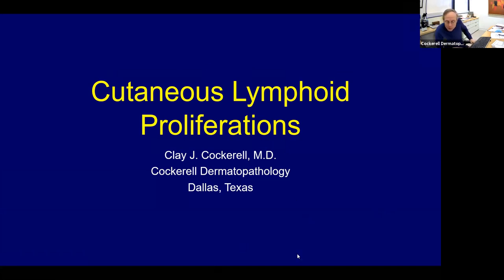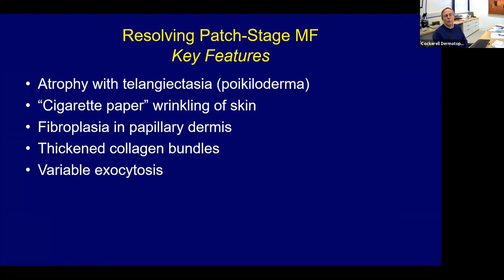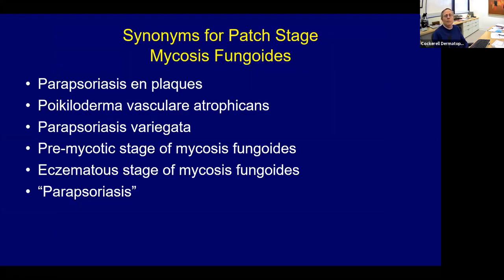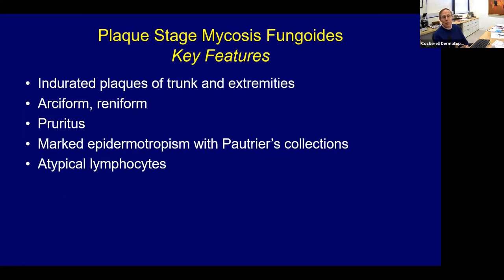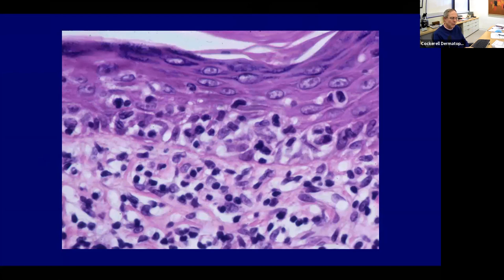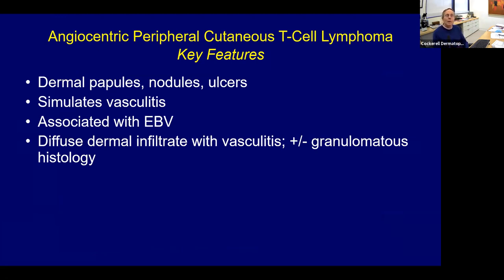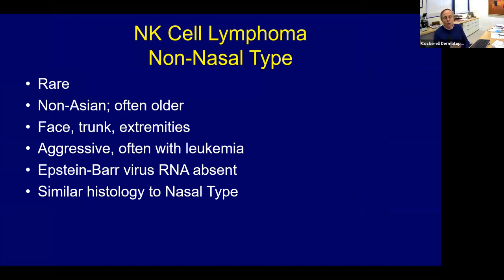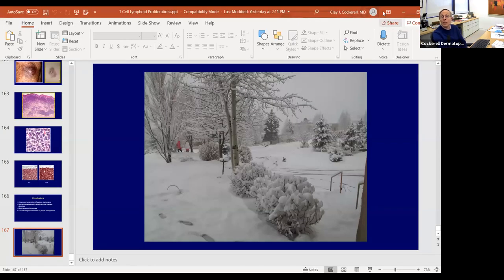T Cell Lymphomas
Clay J. Cockerell, MD discusses T Cell Lymphomas with many of the country's dermatology residents and dermatopathology fellowship programs.

for additional educational sessions.